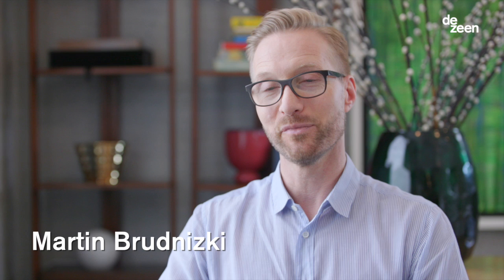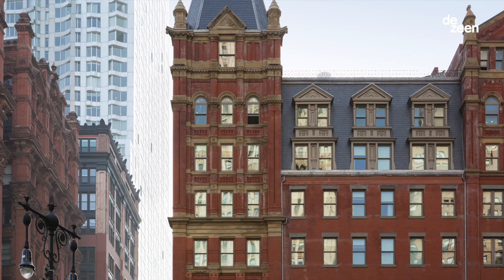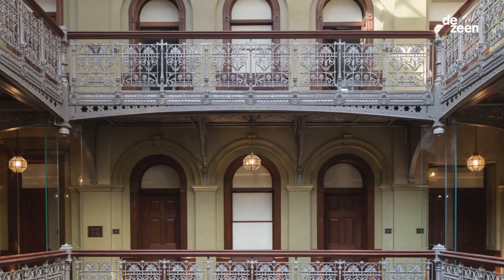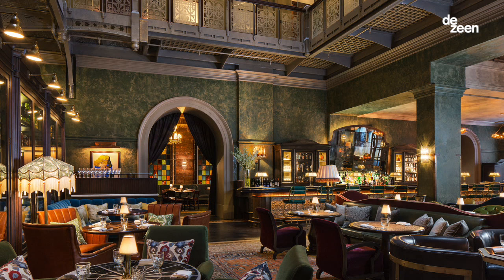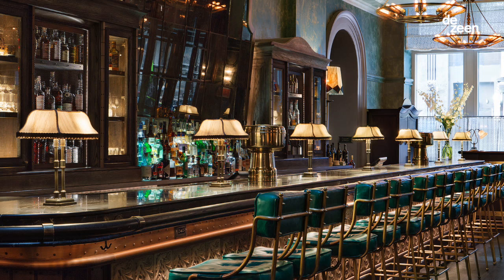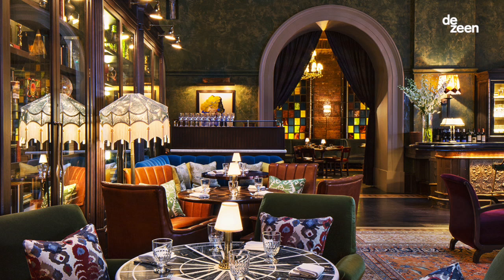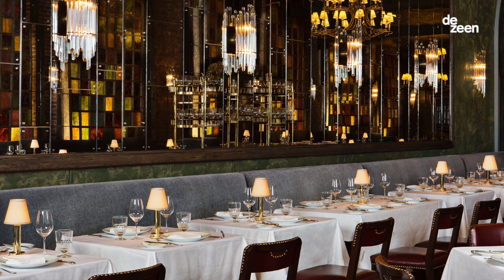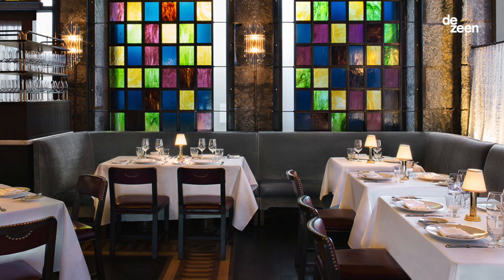Martin Brudnizki converts New York office building into eclectic Beekman Hotel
In this movie, interior designer Martin Brudnizki explains how he used vintage furniture and fabrics to create a homely atmosphere in New York's Beekman Hotel, which is shortlisted in two categories at the upcoming AHEAD Americas awards.

The Beekman Hotel is a conversion of a 19th-century office building in New York. It opened last year in the Financial District in Manhattan.

The hotel is shortlisted in the Bar, Club or Lounge and Lobby and Public Spaces categories at the inaugural AHEAD Americas hospitality awards, which take place in Miami next week.

"The building was originally built as law offices in 1881, and it is an incredibly beautiful building," explains Brudnizki in the movie, which Dezeen filmed in London for AHEAD.